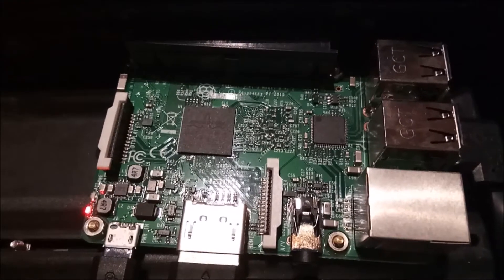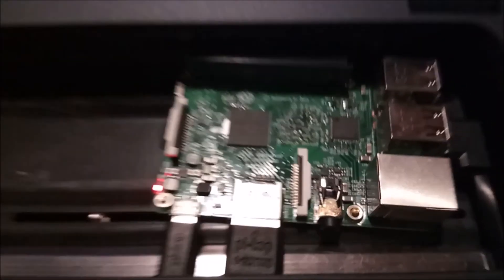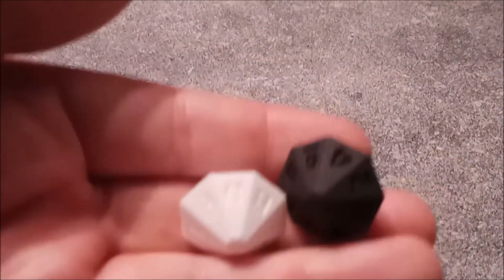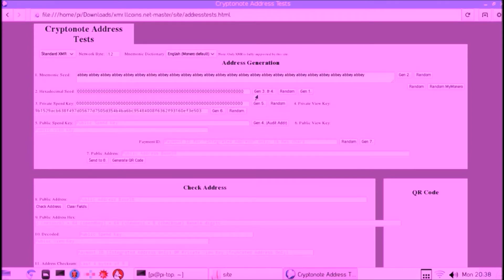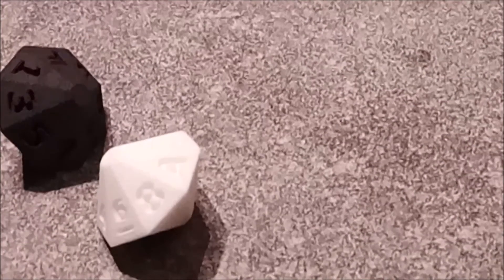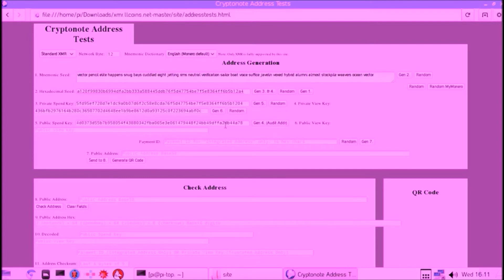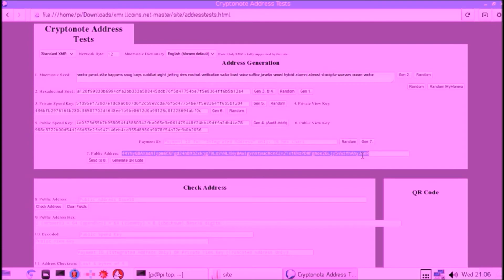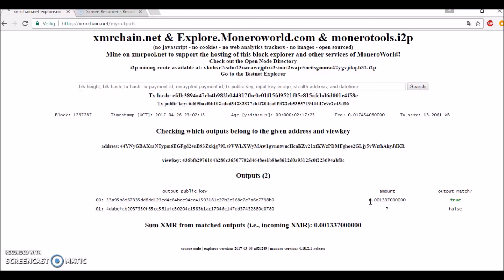Generating offline Monero address with hexadecimal dice